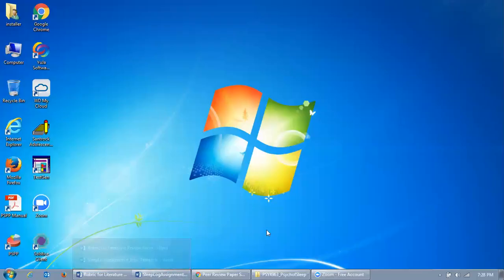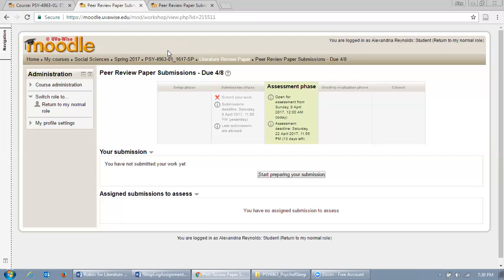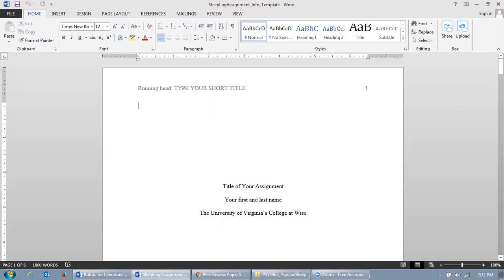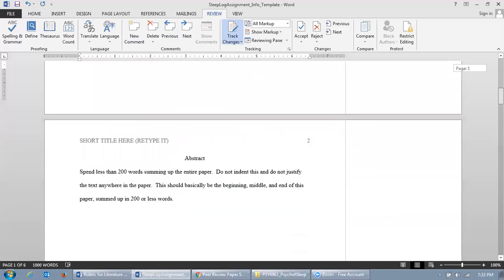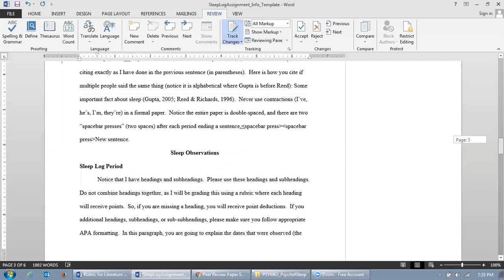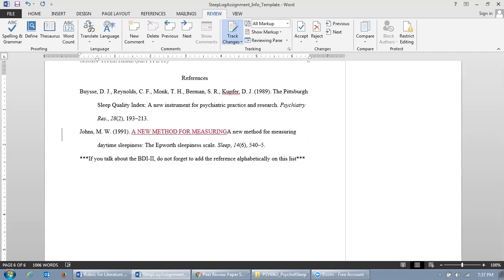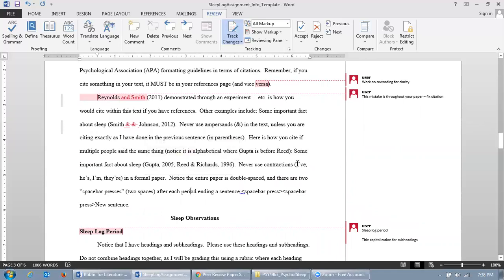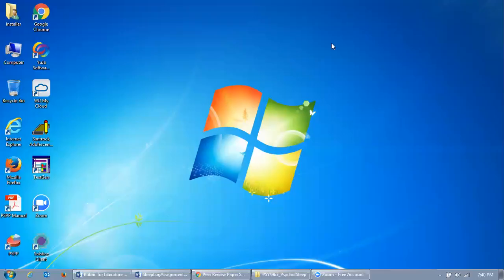Peer Assessment Instructions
This video will show you how to access your peer's paper to assess (on Moodle), how to use Track Changes and Comments in Microsoft Word, and some basics to reviewing your peer's work.